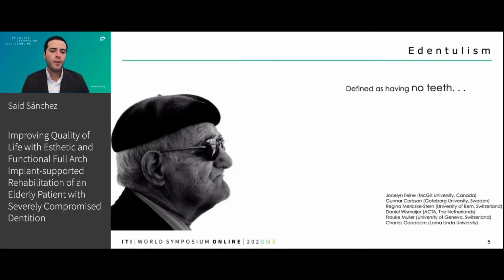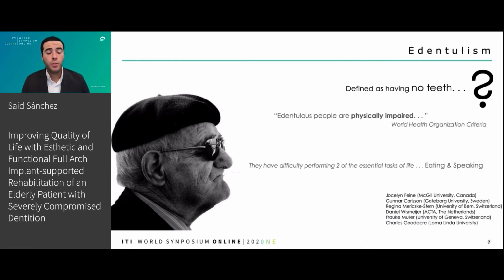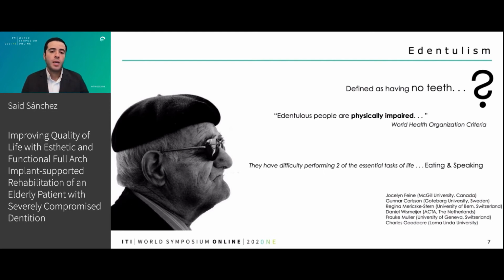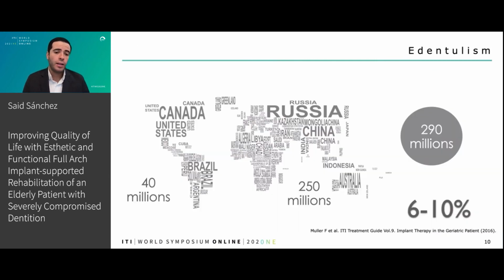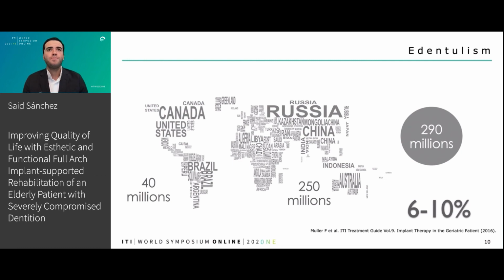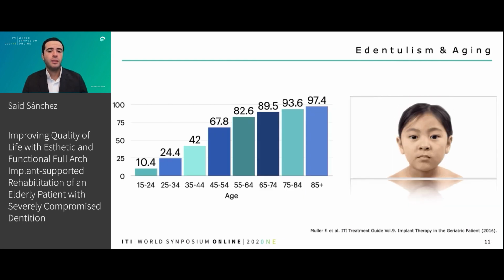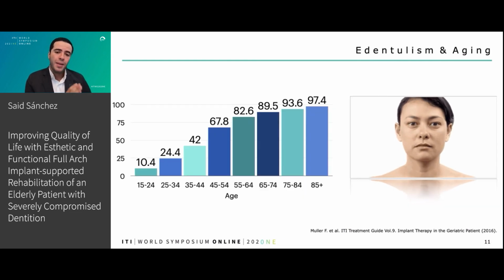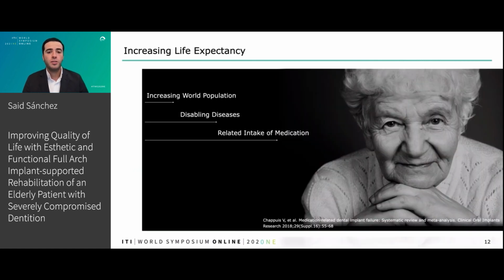Young ITI - Esthetic and Functional Full Arch Implant-supported Rehabilitation | Said Sánchez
ITI Online Academy Congress Lecture Preview: Young ITI - Improving Quality of Life with Esthetic and Functional Full Arch Implant-supported Rehabilitation of an Elderly Patient with Severely Compromised Dentition by Said Sánchez